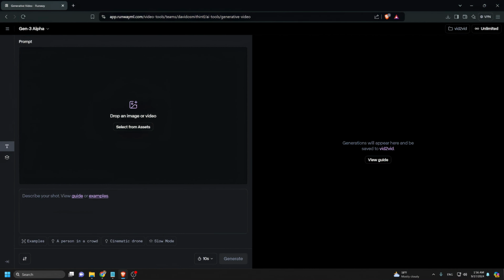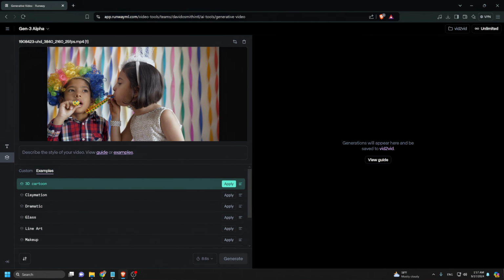NotebookLM AI Podcaster Narratives Video to Video Runway Gen 3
Welcome to AI Motion Studio! In this tutorial, we’ll explore the powerful combination of using Google’s NotebookLM AI Podcaster to narrate the new Runway Gen 3’s Video-to-Video tool to create a fully narrated audio. If you’re into AI, video editing, or podcasting, this video will show you how to use these innovative tools to bring your storytelling to the next level.

Google’s NotebookLM is an AI-powered tool designed to help you generate scripts, stories, and even podcast narrations with ease. It’s like having a personal AI assistant to structure your ideas, draft your scripts, and improve your content’s flow. Whether you’re making a podcast or a video, this tool can help streamline the entire scriptwriting and narration process.

What Is Runway Gen 3 Video-to-Video?
On the other hand, Runway Gen 3’s Video-to-Video tool allows you to transform your videos by applying creative prompts and styles. Whether you want to recreate a scene in a different style or add a unique visual twist to an existing video, this AI tool makes it easy.

Step 1: Using NotebookLM for Scriptwriting
We start by opening Google NotebookLM. This tool helps generate the narrative for our video. Let’s say you want to create a narrative that ties together different video scenes with a podcast-like style. Simply input your ideas or bullet points into NotebookLM, and the AI will provide a detailed script.

For this example, I’m using a brief outline of a video that remakes an iconic movie scene with Runway Gen 3. NotebookLM breaks down the key points, creating a smooth and coherent narration that fits perfectly into the flow of the video.

Step 2: Video Creation with Runway Gen 3
Once the script is ready, we switch over to Runway Gen 3. Head over to runwayml.com, log in, and select the Generative Video tool. Upload your video clip—remember, it needs to be 10 seconds or less for now. Once uploaded, you can apply creative prompts like 3D Cartoon or Cinematic to give your video a unique visual style.

Modify the prompts to match the theme of your narration, and click Generate. As always, be patient—depending on the demand, the generation process may take a few minutes, but the results will be well worth the wait!

Step 3: Syncing Audio and Video
After the video is generated, it’s time to sync your NotebookLM narration with the visual style created by Runway Gen 3. You can use any editing tool like CapCut or Adobe Premiere to merge the AI-generated narration with your video.

Once the audio is in place, you’ll have a fully narrated, AI-enhanced video that tells a story through both audio and visuals. This is a powerful combination for creating podcasts, short films, or even tutorials.

Step 4: Final Touches and Export
Finally, add any final touches to your video—whether it's background music, additional visual effects, or transitions. Export the video, and you’re ready to upload it to your favorite platform.

From using NotebookLM for podcasting to Runway Gen 3 for video transformation, I’ll be covering all the latest tools to help you unleash your creativity.